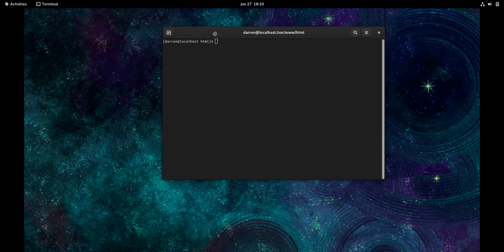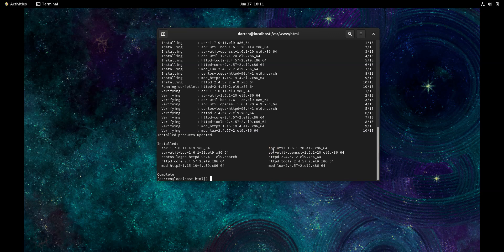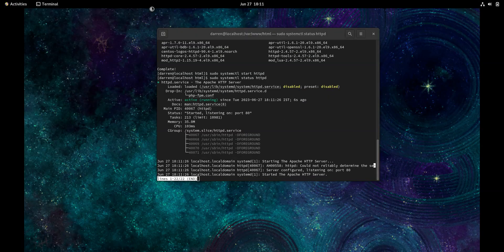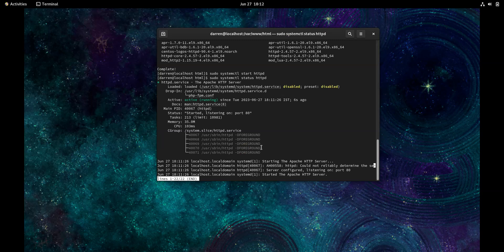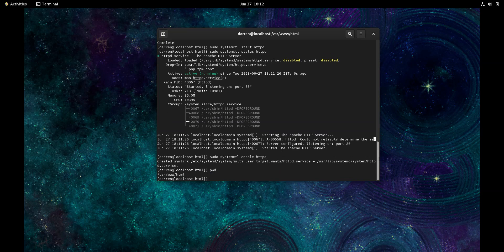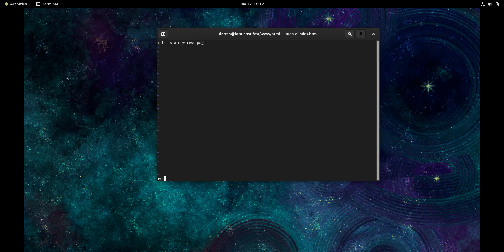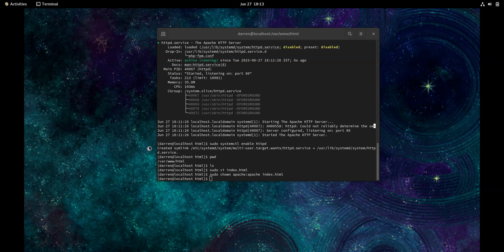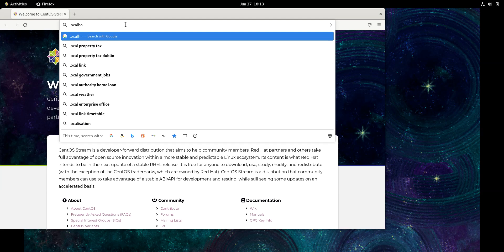How to Install Apache (HTTPD) on CentOS 9 / Redhat 9 / Fedora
In this video i will show you how to install Apache (HTTPD) on CentOS 9. Although this Linux Tutorial shows the setup on CentOS 9 it should work for most other Red Hat based Linux systems including Redhat, Fedora and Puppy Linux.

In this CentOS tutorial you will first see how to download Apache. Next you will see how to start the apache services on CentOS. Next you will see how to enable Apache / HTTPD to ensure that its starts when the CentOs machine boots.

Finally you will see how to create a custom web page for apache on CentOs.